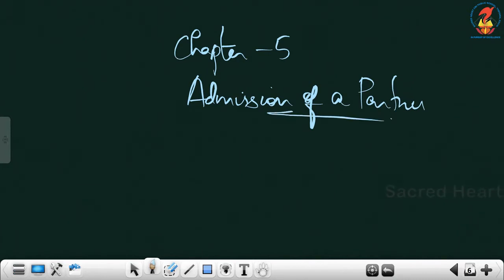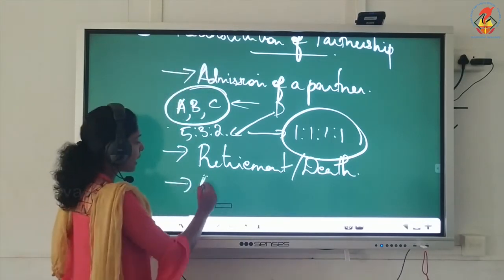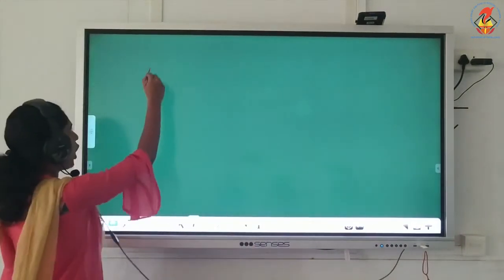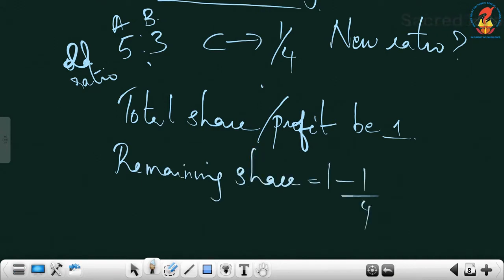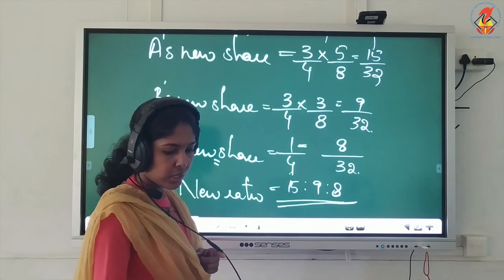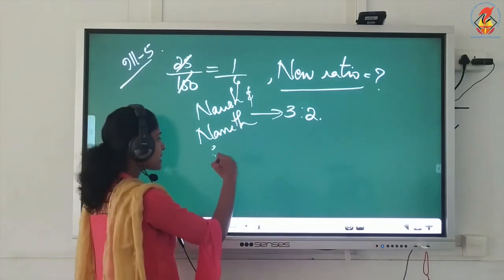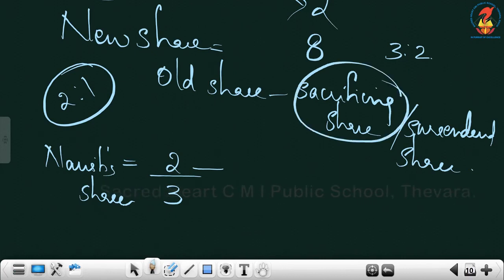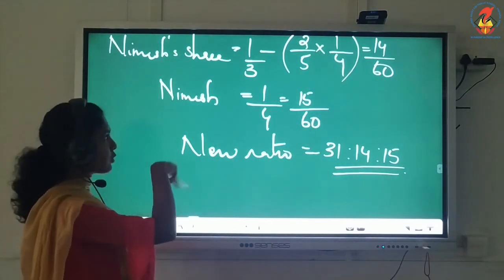Acc12 Vol 1 Chapter 05 Admission of a Partner Video 01 New Ratio